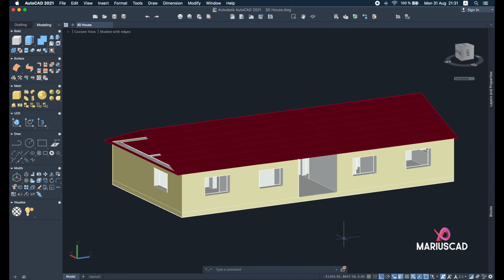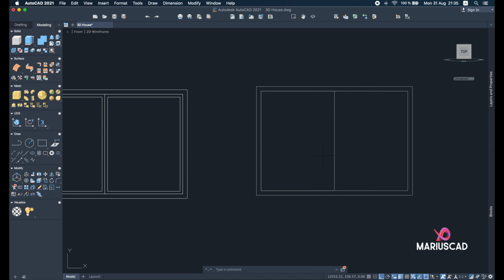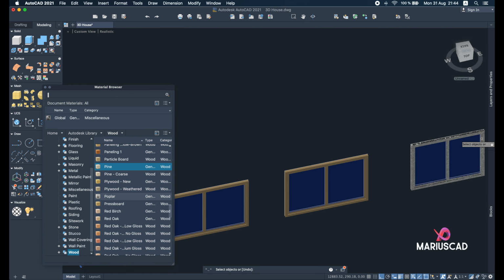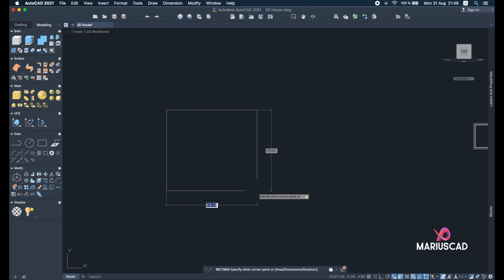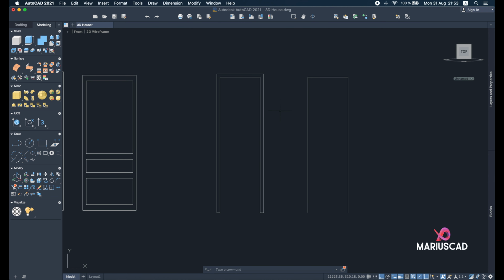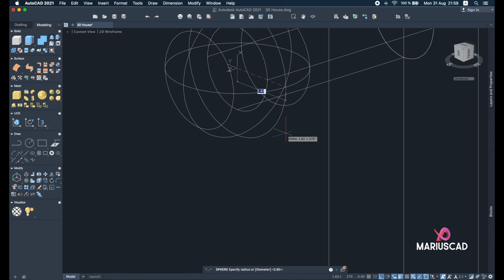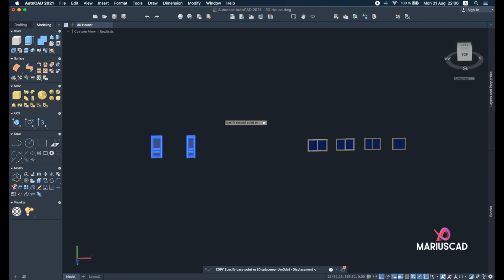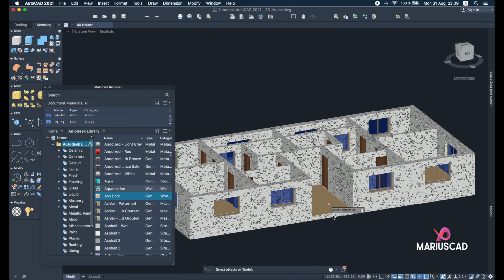AutoCAD 3D | Windows, Doors for a 3D House | Color materials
As a continuation of the previous video, I present here how you can build simple 3D windows and doors, but at the same time, how you can colour any material in 3D space.

⏱️⏱️TIMECODES⏱️⏱️
0:00 - Introduction
0:47 - Windows
8:44 - Moving the Windows
12:47 - Doors
26:00 - Moving the Doors
28:48 - Colors